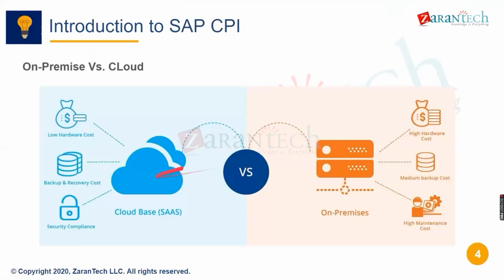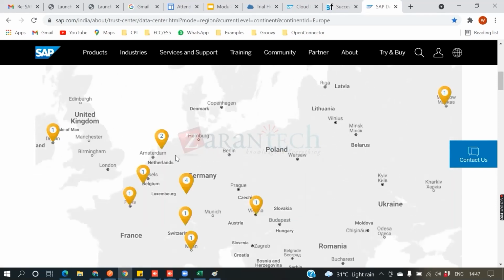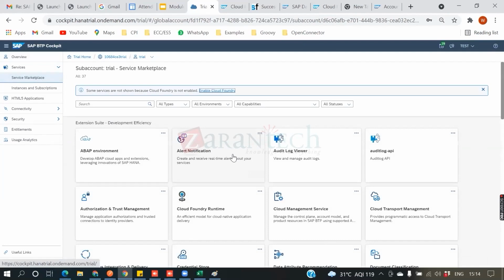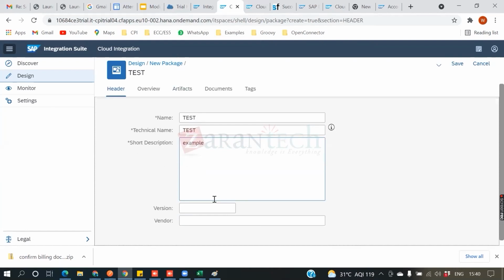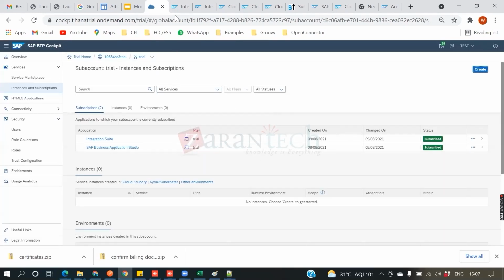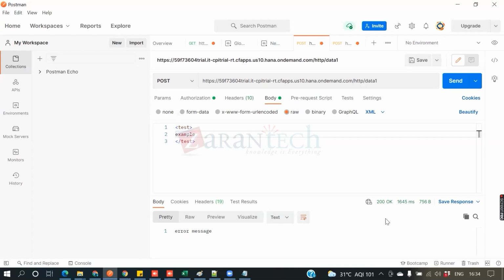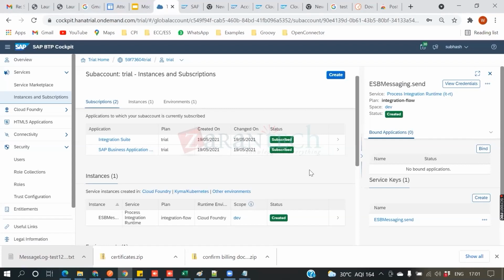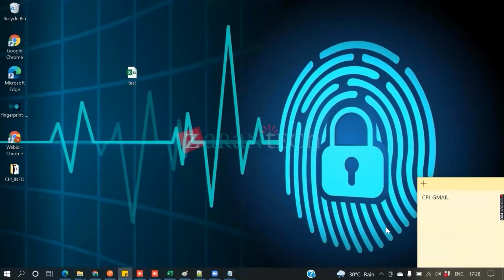Introduction to SAP CPI (Cloud Platform Integration) | ZaranTech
🔥🔥In this video, you will learn about the Introduction to SAP CPI (Cloud Platform Integration), Benefits of SAP CPI, How to implement SAP CPI.

👉 Here are the topics covered in this video on SAP CPI Introduction.

00:00 Introduction

✅ What Is SAP CPI (Cloud Platform Integration)?
SAP CPI, or Cloud Platform Integration, is a robust integration solution offered by SAP to streamline communication and data exchange between different applications and systems. It operates in the cloud, facilitating seamless integration across diverse environments. SAP CPI ensures efficient and secure connectivity, enabling businesses to synchronize processes, data, and workflows. This platform supports a wide range of integration scenarios, from connecting SAP applications to third-party systems to orchestrating complex business processes.

✅ About the Course SAP CPI (Cloud Platform Integration)
The SAP Cloud Platform Integration (SAP CPI) course is designed to provide participants with comprehensive knowledge and practical skills to leverage SAP's cloud-based integration platform for connecting various applications, systems, and data sources. SAP CPI enables seamless data exchange and process automation across cloud and on-premises landscapes, facilitating efficient business integration scenarios.

✅ Benefits of this Course, SAP CPI (Cloud Platform Integration)
1.Design seamless integration scenarios using SAP Cloud Platform Integration (SAP CPI).
2.Utilize adapters and connectors for efficient data exchange between systems.
3. Master message mapping and data transformation techniques in SAP CPI.
4. Implement effective monitoring and troubleshooting strategies for reliable integrations.

✅ Features of SAP CPI (Cloud Platform Integration) Training
👉 Assessments
👉 Lab Documents
👉 Ebooks
👉 Certification Guides
👉 Configuration Docs
👉 Cheatsheet